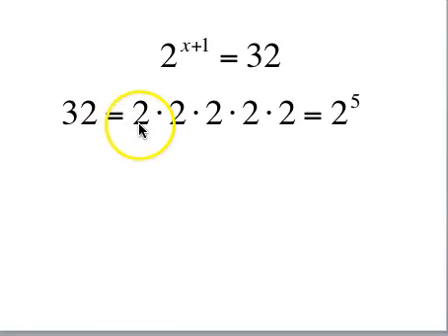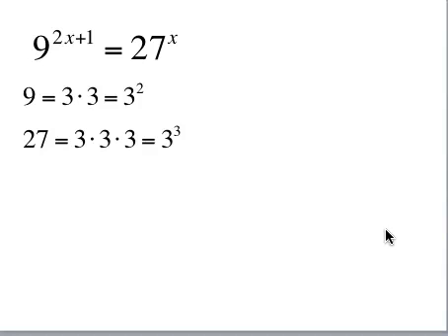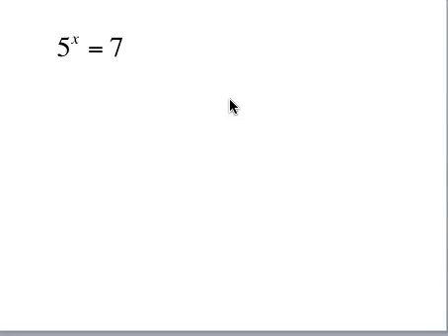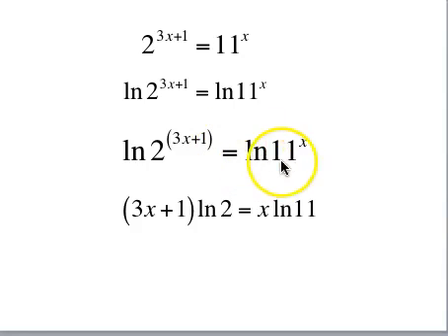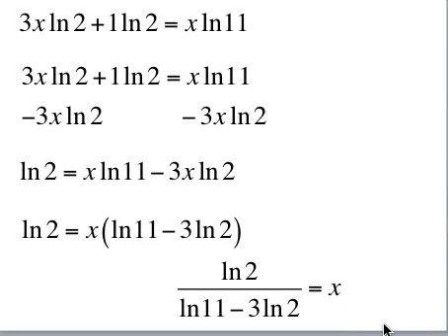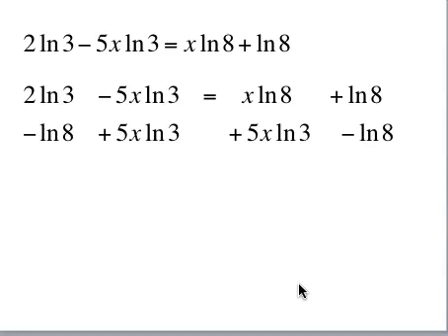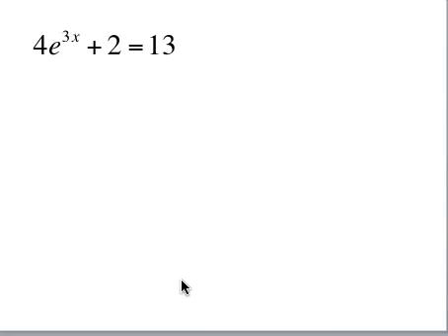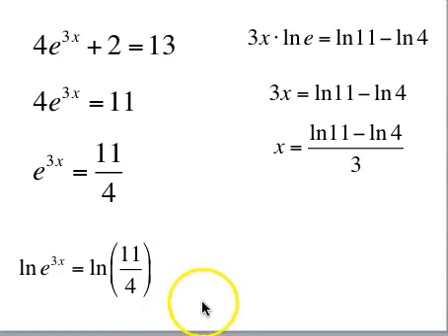Solving Exponential Equations